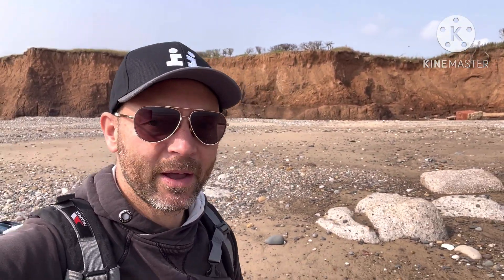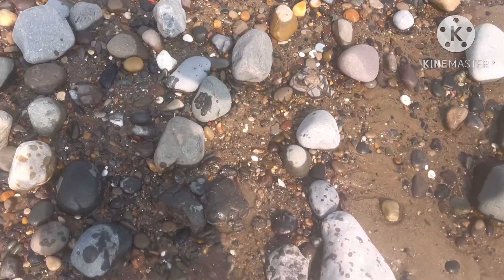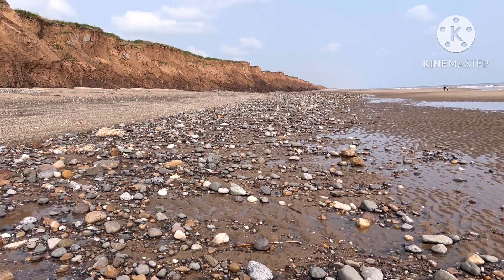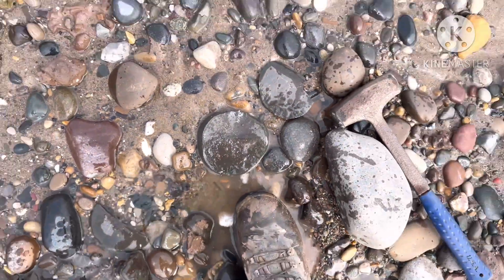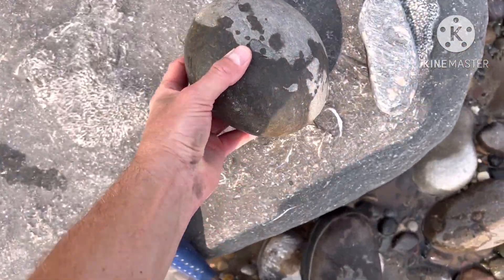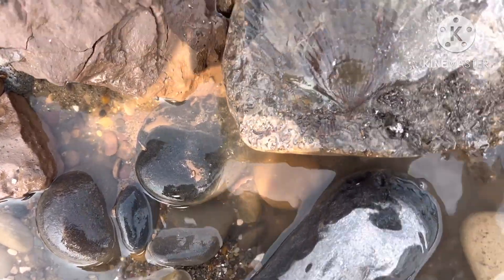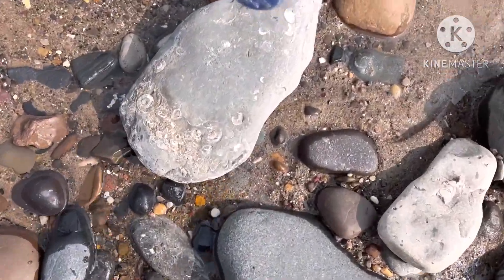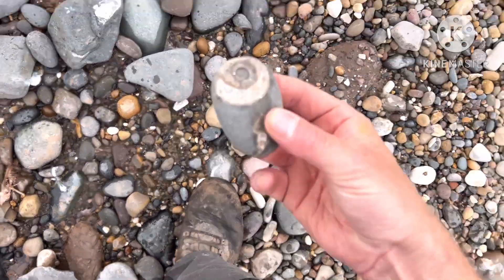Unearthing History: Fossil Hunting on the Holderness Coast, Yorkshire, UK 🌊🦖